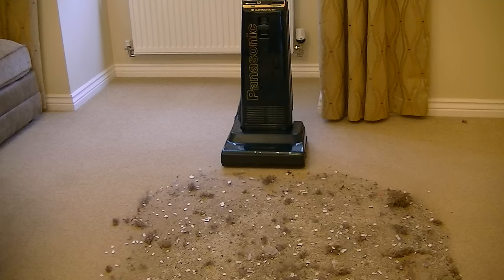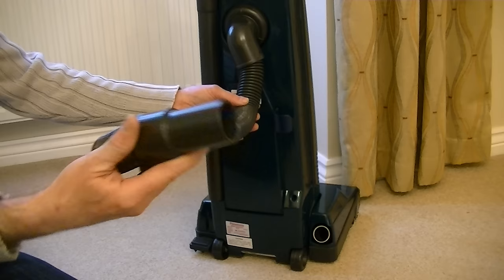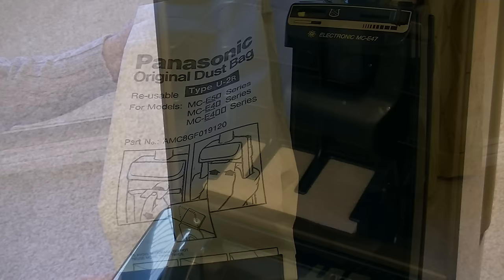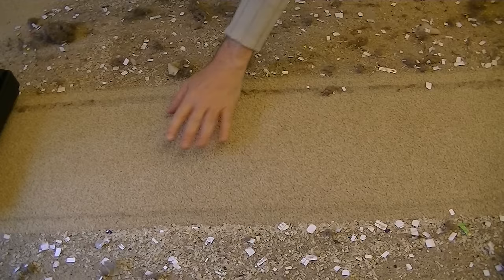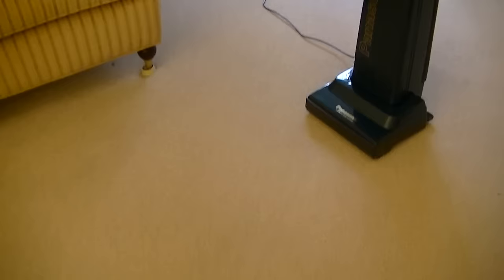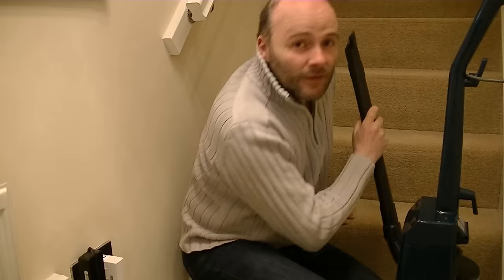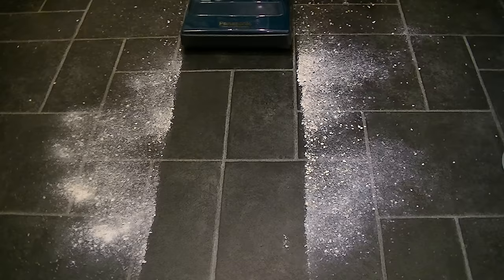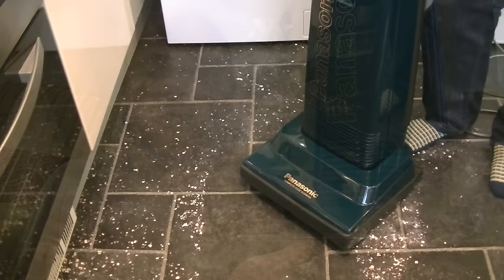Panasonic MC E47 Upright Vacuum Cleaner Demonstration & Review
In this video I review and demonstrate the Panasonic MC-E47 upright vacuum cleaner.

After a guided tour of the cleaner I demonstrate the carpet cleaning ability of this machine and look at the edge cleaning feature.

After seeing how far you can reach up the stairs with the attached hose, I take the Panasonic into the kitchen to see how well it copes with a big mess on a hard floor.